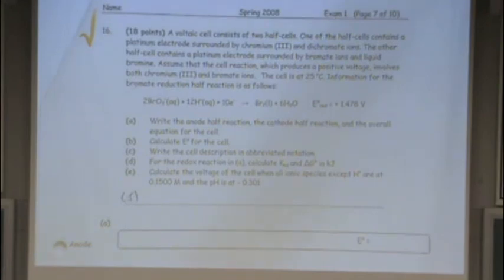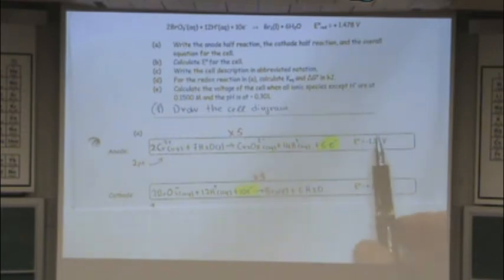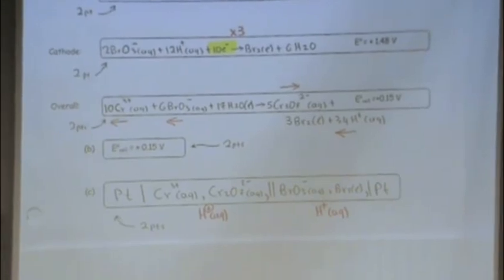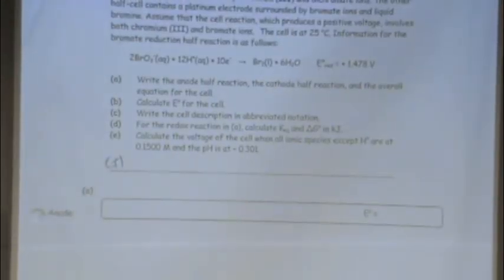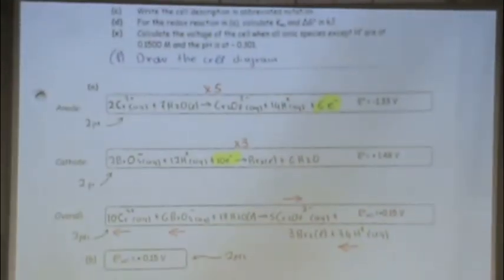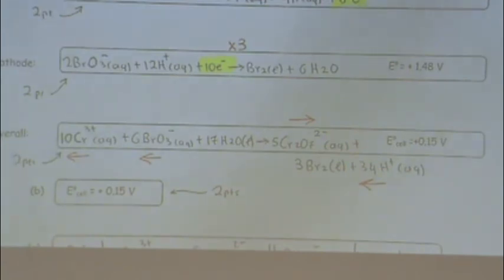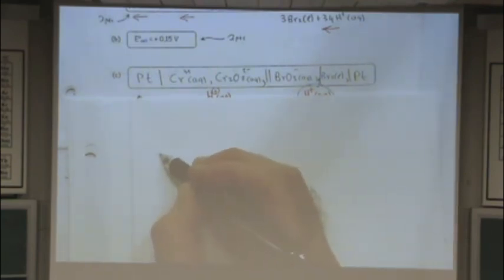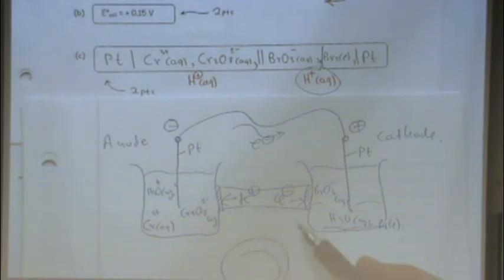Toupadakis Chemistry 2C Fall 2012 Review Session Part (2/3)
Published + Edited by Azeem Khan

In the second part of the review session, there is musical entertainment provided by Buddy, Cherie Cha and Qian Wen (with some "instrumental" assistance by Professor Toupadakis :]). In this half of the review session, Dr. Toupadakis covers half-reactions, overall reactions, Electrode potentials, Keq and ∆G in kJ, calculating voltage as well as drawing a cell system.